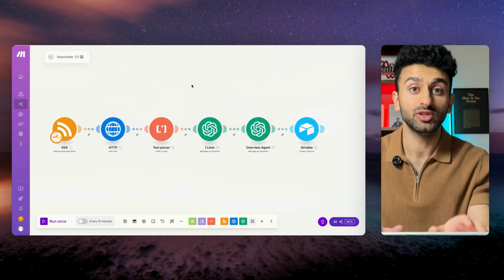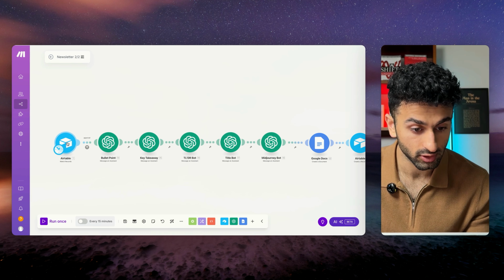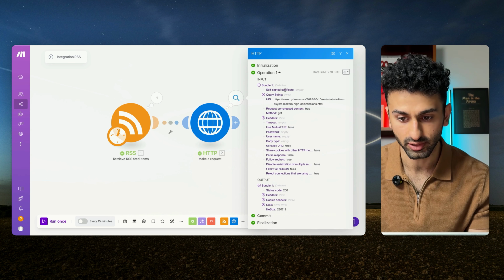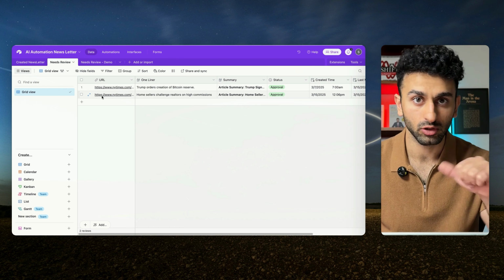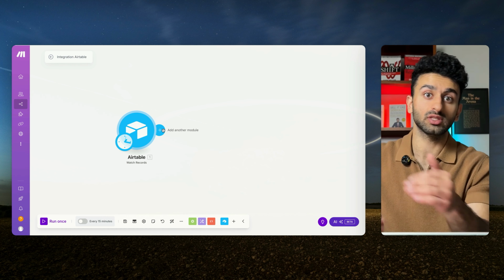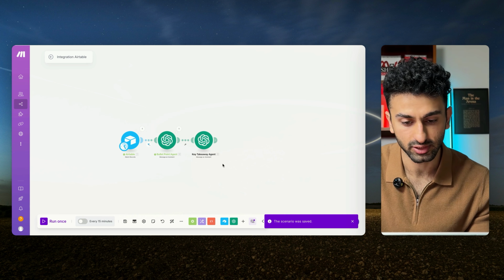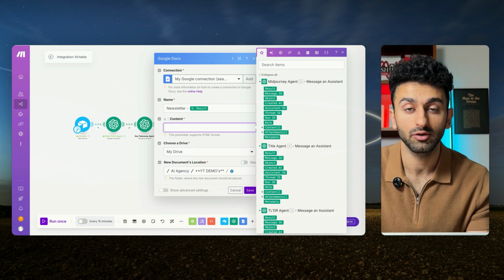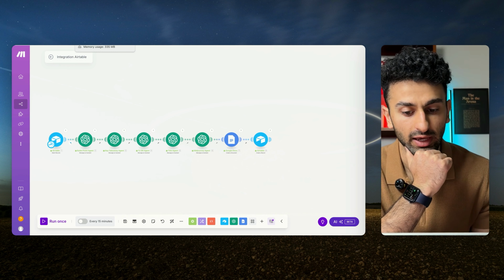How To Make AI Agents Write Blogs IN YOUR SLEEP (Copy This!)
This Is How To Make AI Write Your Newsletter And Blogs While You Sleep!

Ways to Work With Us
1️⃣ Book a Free AI Strategy Session: Let's discuss how we can custom-build AI agents to help you scale your business.

2️⃣ Download Free Resources: Access the tools and templates shown in this video and across our channel.

Have Questions?

About This Video
Discover how to create high-value professional blogs/newsletters without writing a single word using AI and automation. In this video, you'll learn to build an automated system from scratch to send newsletters with live news events to your leads daily. The workflow includes setting up custom RSS feeds, integrating tools like RSS.app and Airtable, and using OpenAI's large language models to generate content. You'll also see how to format newsletters using Google Docs and enhance them with AI-generated images from MidJourney. Sign up for the free resource hub to access the workflows and prompts.

We Help Small Businesses Achieve Big Results with AI Agents
Ready to scale your business with cutting-edge AI and automation? This channel is all about empowering small businesses with AI-driven solutions you never knew were possible. Whether you’re a local restaurant, a real estate brokerage, or an online startup, you’ll discover how to build powerful AI systems step by step—and integrate them seamlessly with automation platforms like n8n or make.com. Our AI Automation Agency, Digital Peak Strategy, is committed to building world-class AI Agent solutions and AI-powered agentic automations to help SMBs scale to new heights.

Join Us and Transform Your Workflow

⏰Timecodes⏰
00:00 - Introduction to Automated Newsletters
01:03 - Setting Up RSS Feeds
01:49 - Creating Custom Feeds
03:54 - Scraping and Parsing Articles
04:45 - Using AI for Summarization
07:31 - Building the Airtable Database
09:07 - Configuring Workflow Triggers
13:41 - Connecting to Airtable
17:31 - Running the AI Agent
18:07 - Setting Up the Workflow
20:09 - Creating the Bullet Point Assistant
22:31 - Generating the Key Takeaway Assistant
23:56 - Building the TLDR Agent
24:44 - Formulating the Title Agent
26:28 - Designing the MidJourney Prompt Agent
27:36 - Compiling the Newsletter in Google Docs
29:07 - Final Steps and Automation
33:34 - Conclusion and Next Steps